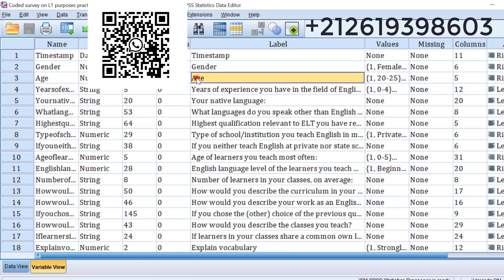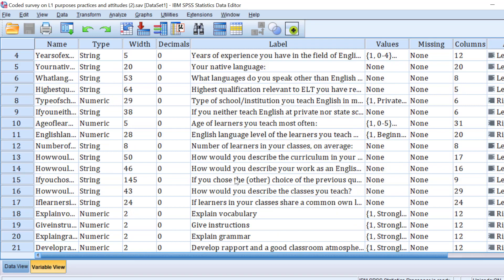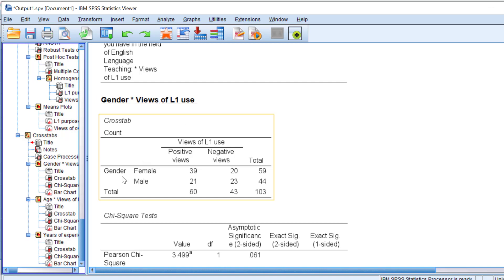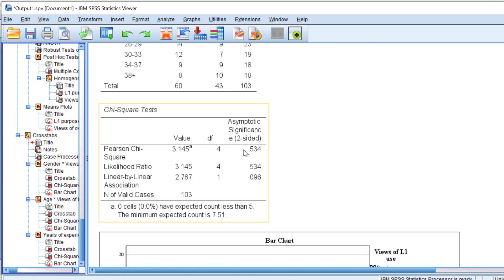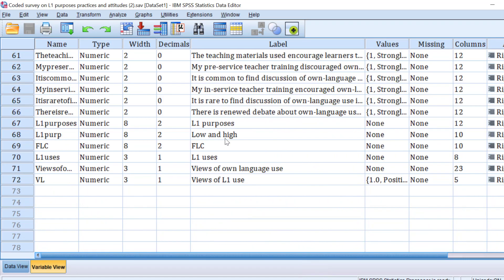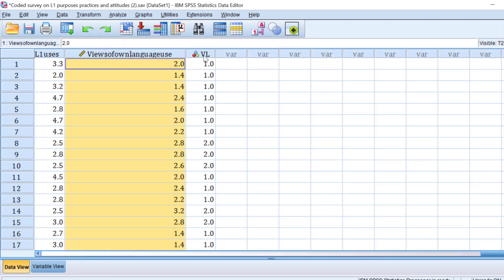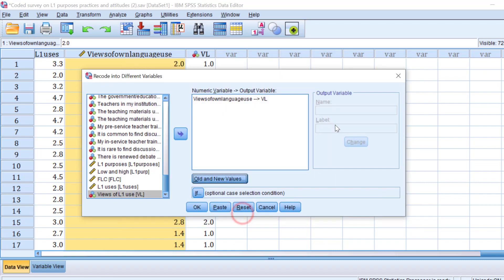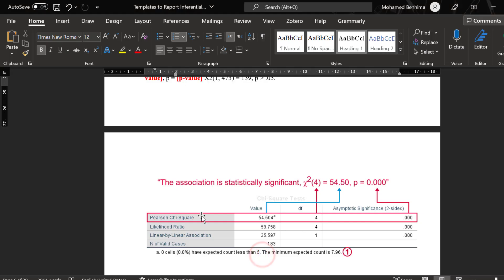How to analyse Likert scale using chi-square tests and interpret the results